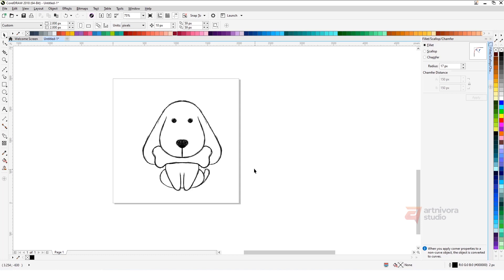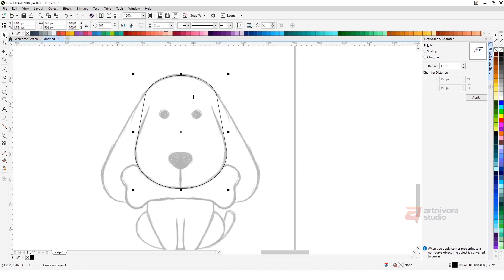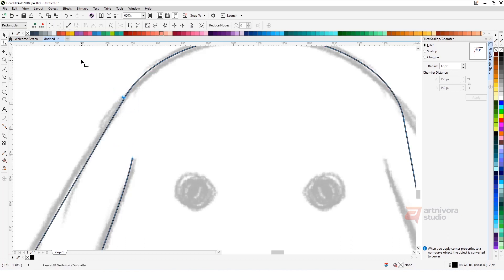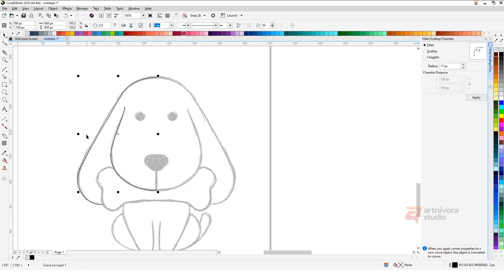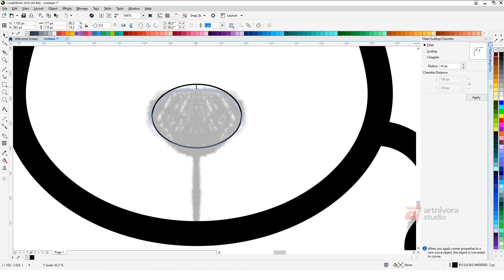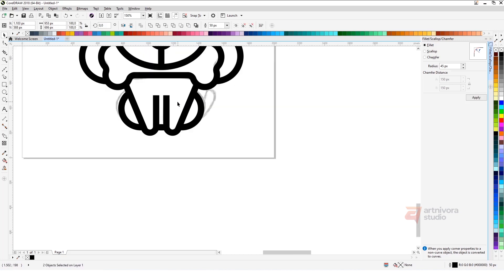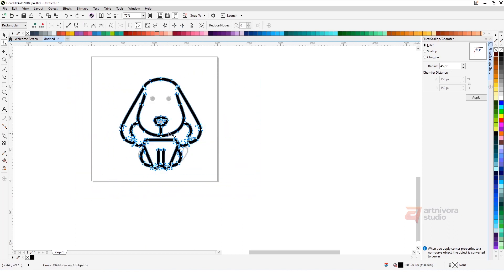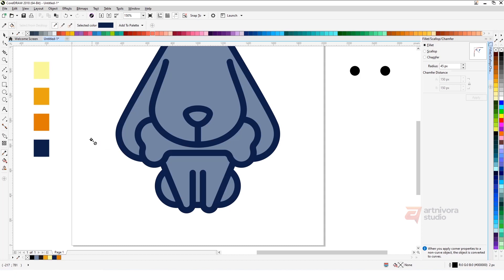CUTE DOG LOGO - DESIGN PROCESS - CORELDRAW X8 TUTORIAL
Tutorial whole process creating Cute Dog logo design, step by step and detailed. Please check our portfolio (mentioned below) to see all items, Please let us know which item should we create the tutorial. Enjoy the video and have a nice day.

Tools :
- Sketch - iPad Pro x Procreate
- CorelDraw 2018